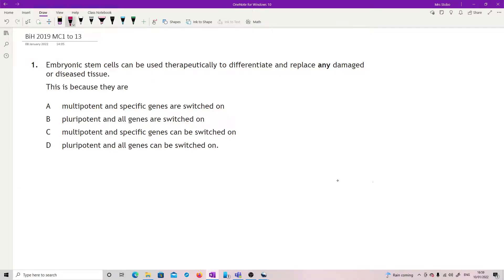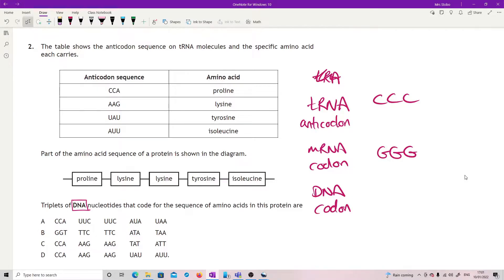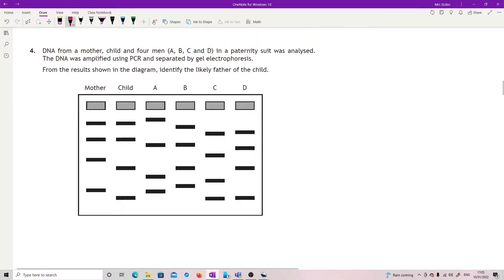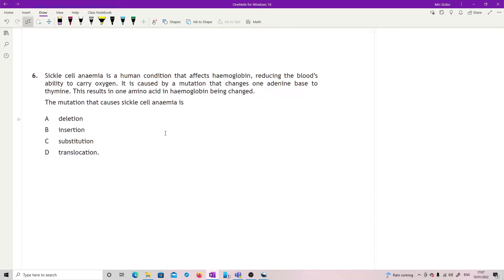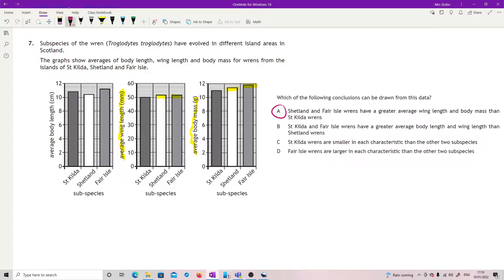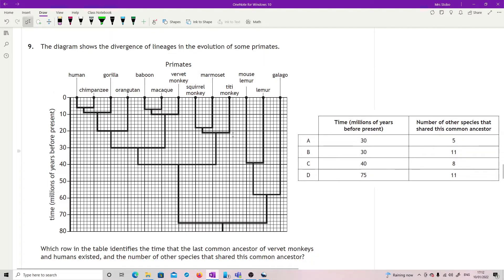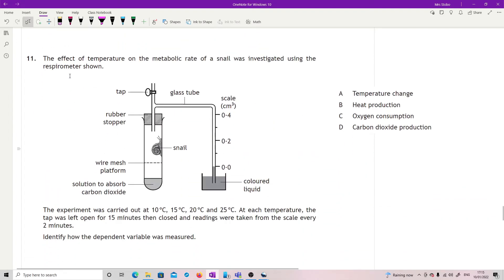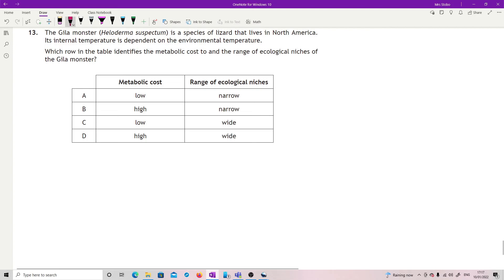BiH 2019 MC1 to 13 worked